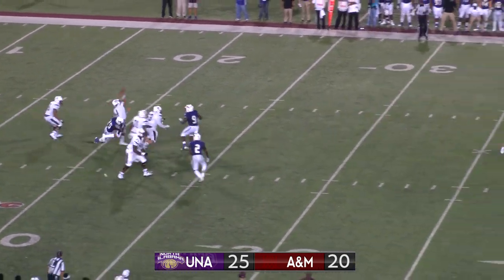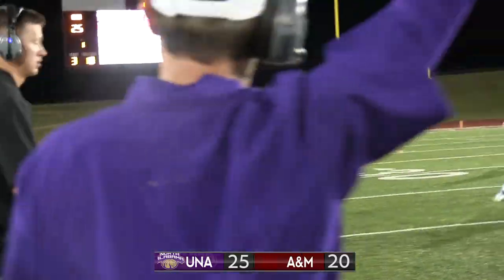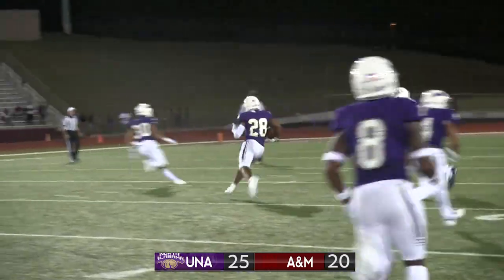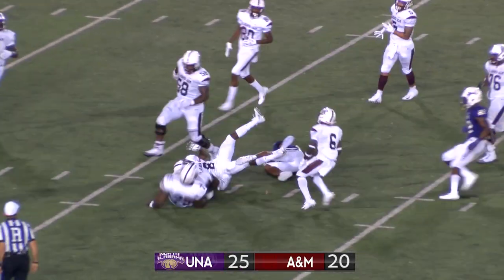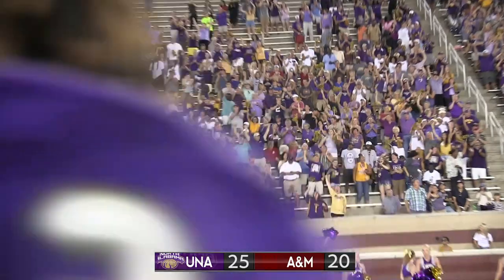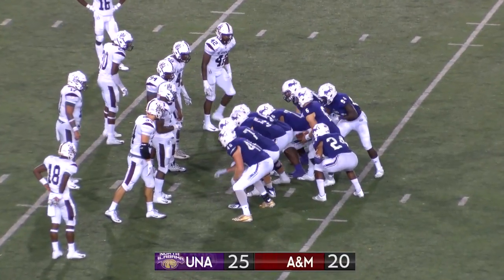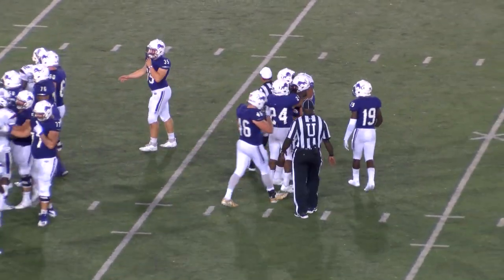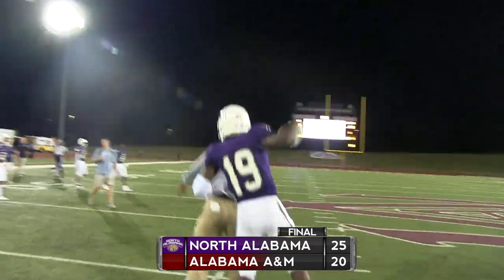Summer Rewind: Football vs Alabama A&M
Lets take a look back at our first year of DI, Here is Episode 9: North Alabama Football defeats Alabama A&M 25-20 at Lewis Crews Stadium in Huntsville.